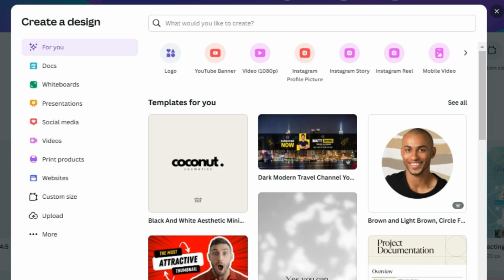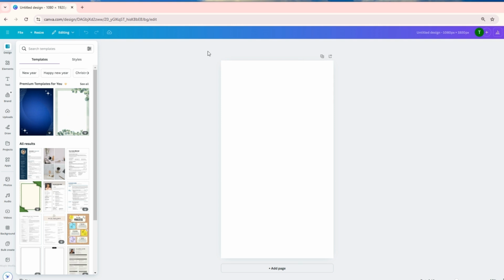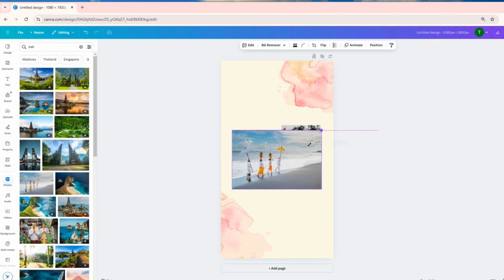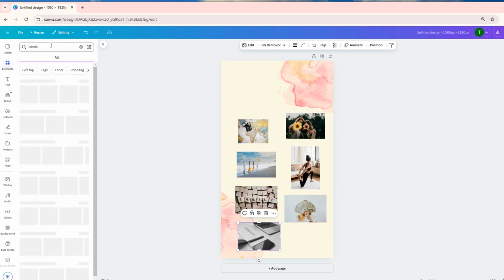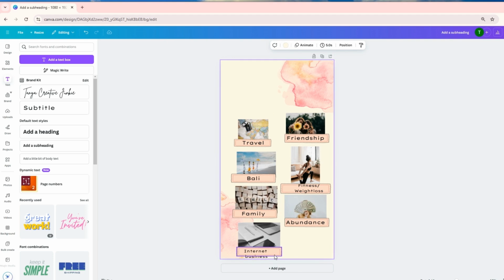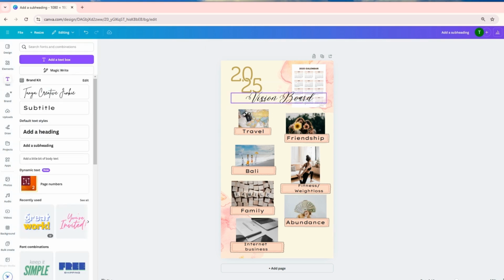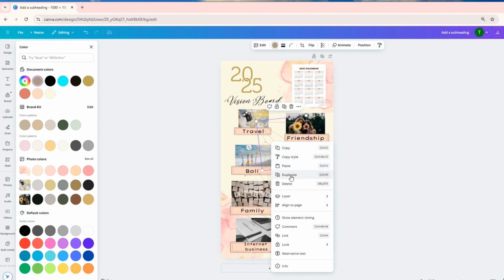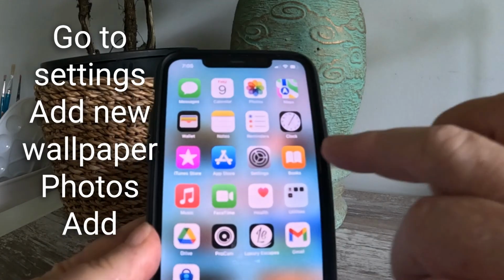Make your dreams and goals come true! Let's create!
Come along with me, and let's create a digital vision board for your phone for 2025. Are you ready to manifest your goals for 2025 and stay motivated every time you pick up your phone? In this video, I will share with you an easy way to create a digital vision board on Canva- perfect for your phone's wallpaper or lock screen. Discover how to use Canva’s easy design tools, pick images that reflect your dream life, and assemble a vision board that keeps you inspired every single day.